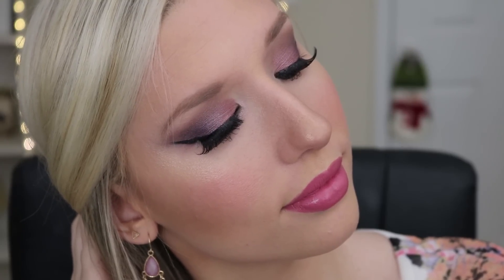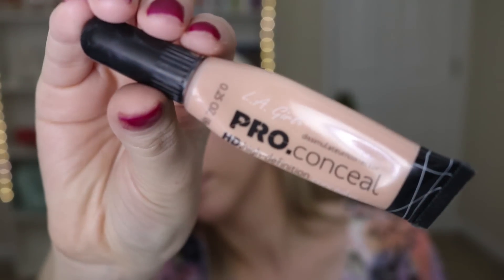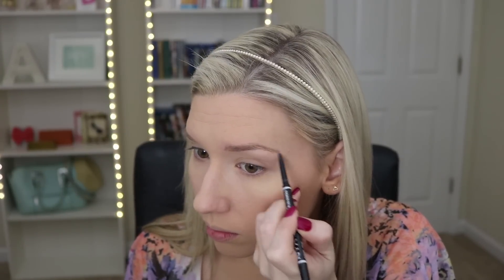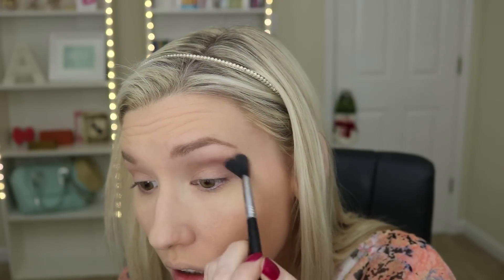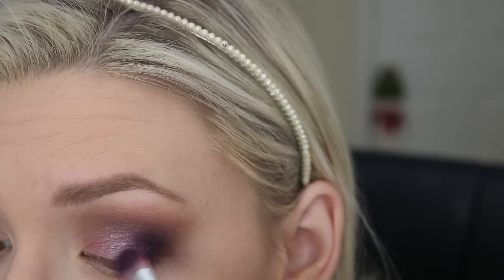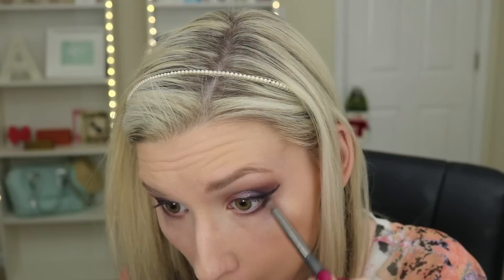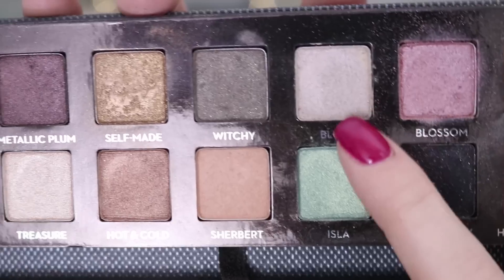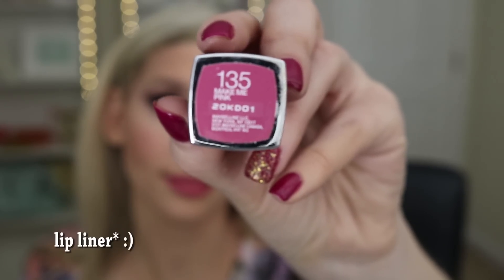♡ Vibrant Purple Shimmer Tutorial ♡ Anastasia Self Made Palette |Butt3rpuff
Hey ya’ll! So sorry for being MIA the past two weeks. One week I had a medical procedure I had to prep for and the next week the hard drive died on the laptop I use to edit..roar! BUT I am sooo excited to be back with this video using the Anastasia Self Made palette. I hope you guys enjoy this tutorial! :)

♡Products Used♡:
Anastasia Beverly Hills banana powder
Model Co blush in peach bellini
Hard Candy highlighter in tiki
LA Girl pro conceal in natural
NYC liquid eyeliner
Rimmel waterproof eyeliner
Ellure falsh eyelashes
Jordana lipliner in pink love
Maybelline lipstick in make me pink

♡Anastasia Self Made Palette shades used♡:
Sherbert
Metallic plum
Deep purple
Blossom
Pink champagne
Hot chocolate